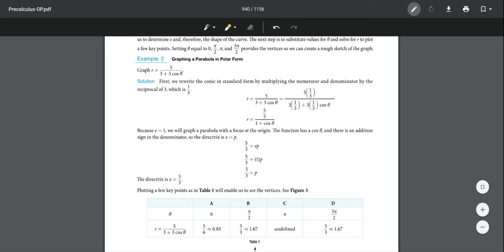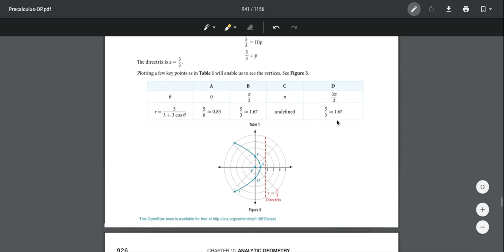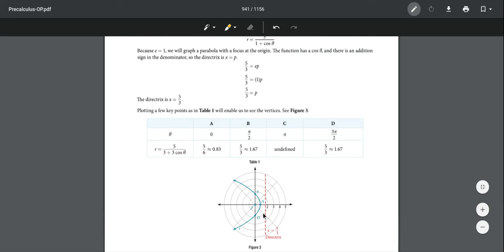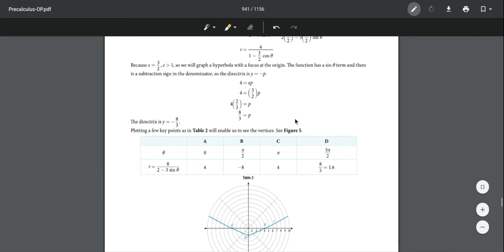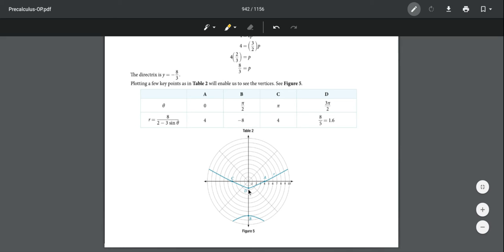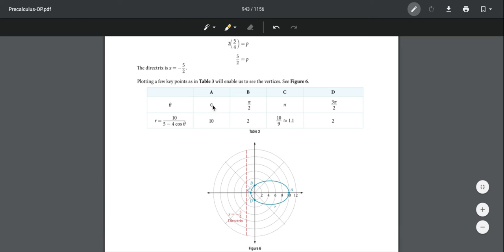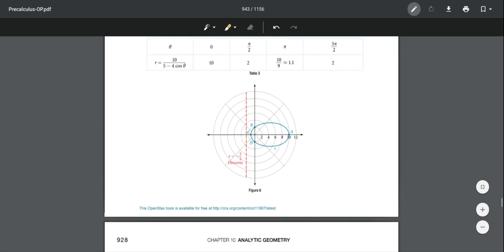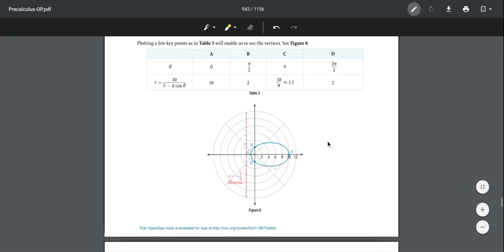10.5 part 3 Graphing conics in polar